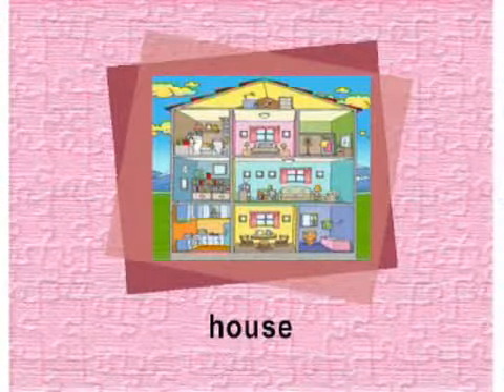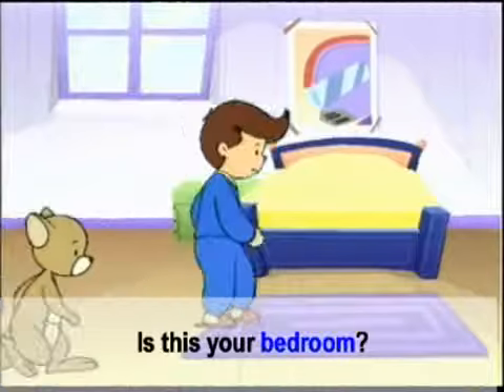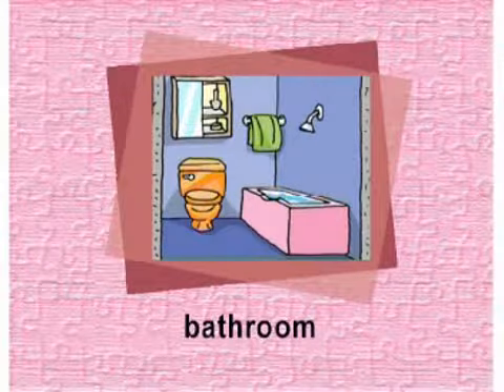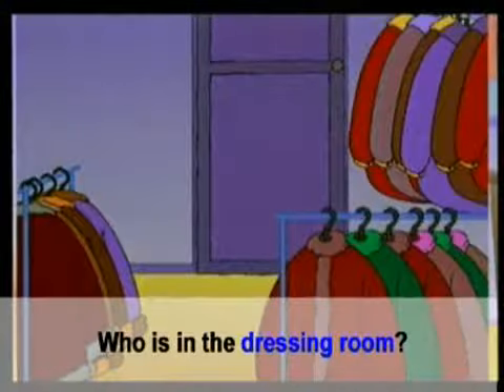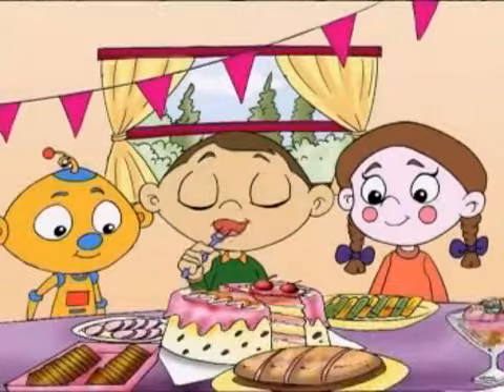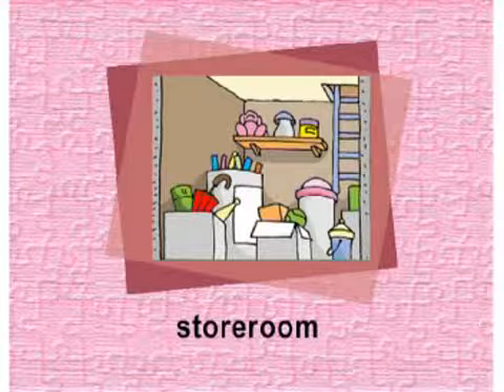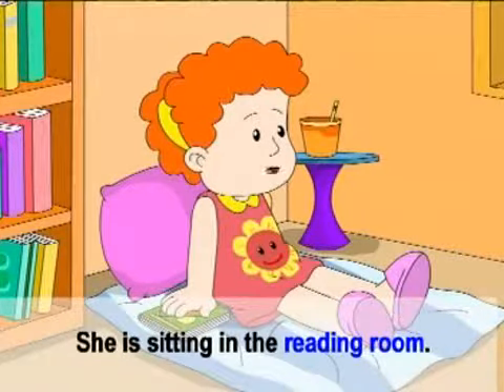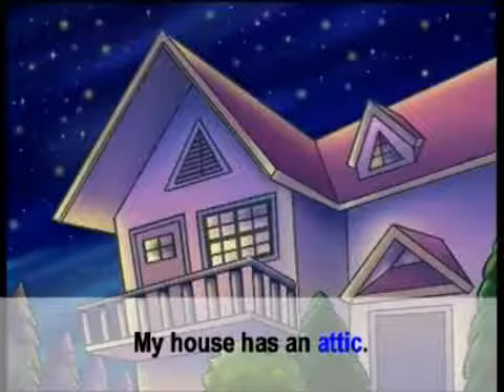ศัพท์แสนสนุก 03. Rooms in the House